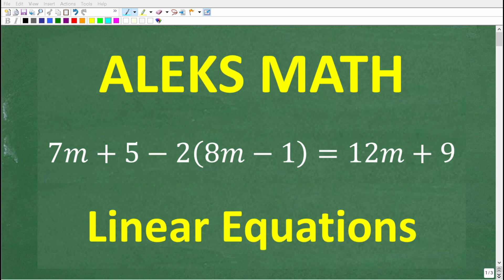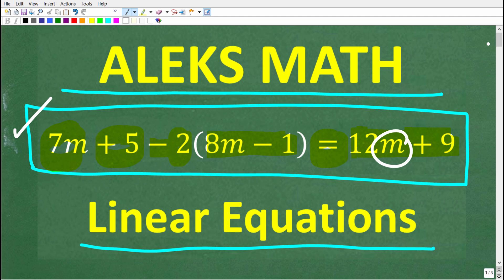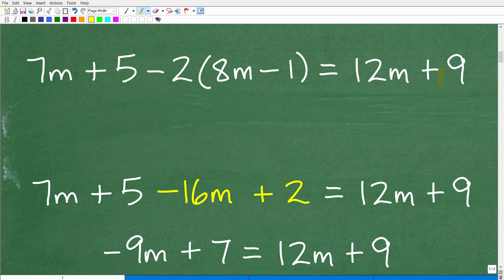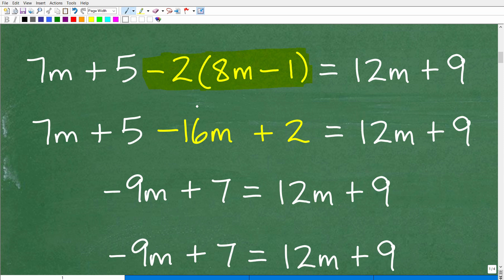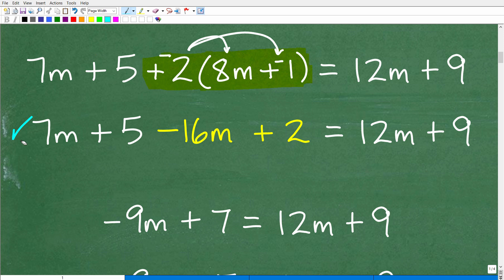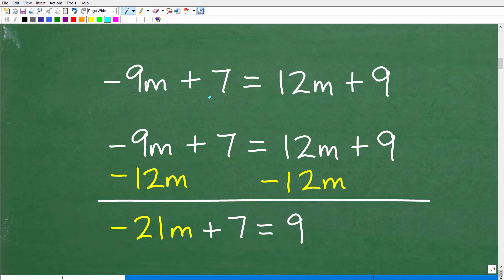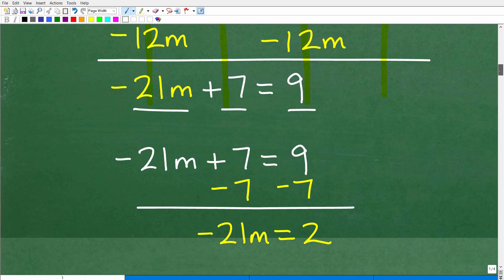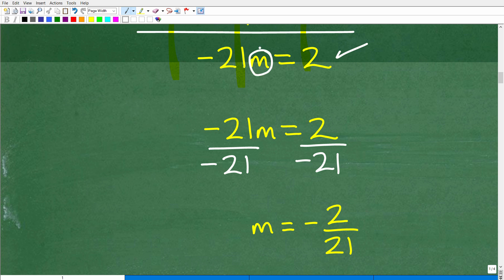ALEKS Math Placement Exam – How To Get READY For The ALEKS Math Placement Test 2025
The ALEKS Math Placement Test is often required for students enrolling in college.  The purpose of the ALEKS Test is to see what math course you will place into at your school.  The main idea to do well on the ALEKS Test is to master key math skills and topics.  In this video I will explain how to solve a linear equation and how to effectively study and review for ALEKS Math Placement Test.
If you need math help in passing the ALEKS Math Placement Test check out my ALEKS Math course: